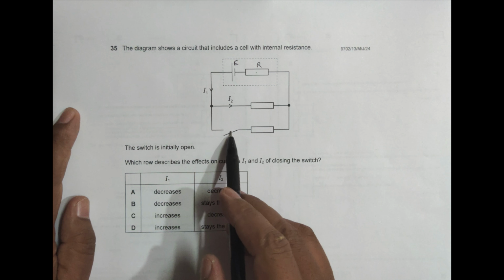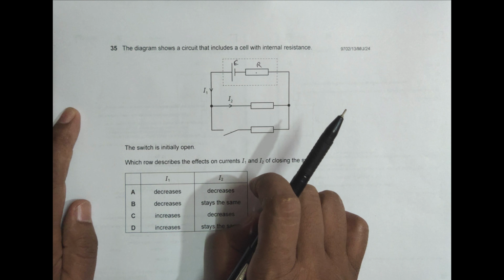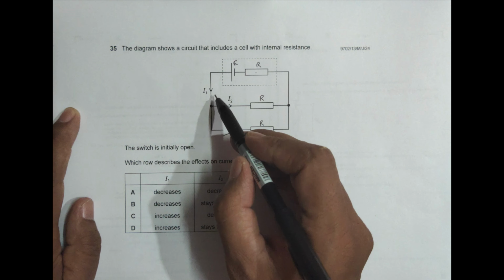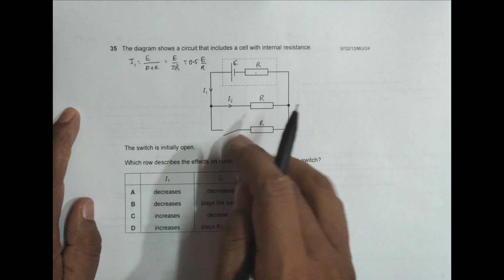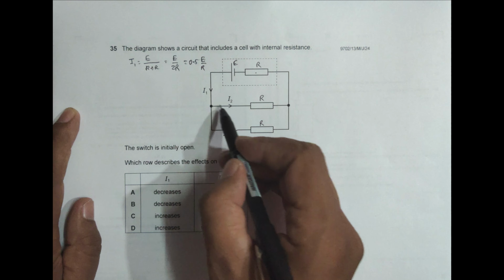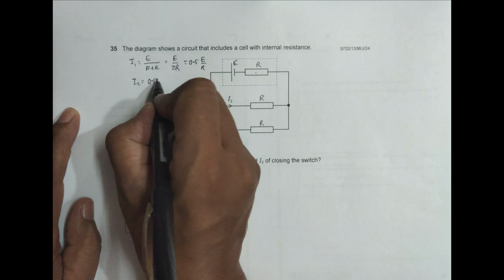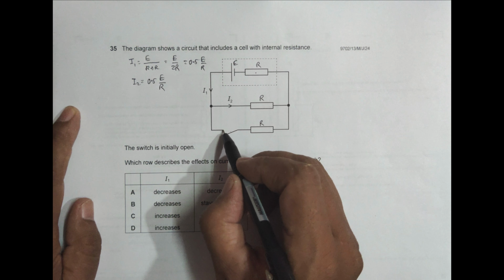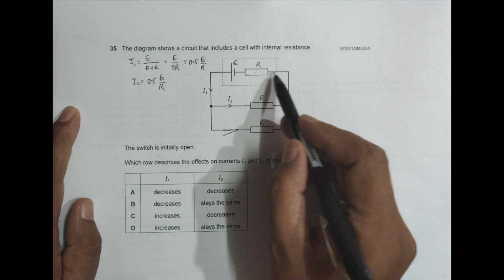2024 CAIE AS & A level May June Physics Paper 13 Q N 35 (9702/13/M/J/24) by Sajit C Shakya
2024 CAIE AS & A level May June Physics Paper 13 Q. No. 35 (9702/13/M/J/24) by Sajit Chandra Shakya from Nepal

The diagram shows a circuit that includes a cell with internal resistance.

The switch is initially open.

Which row describes the effects on currents I1 and I2 of closing the switch?